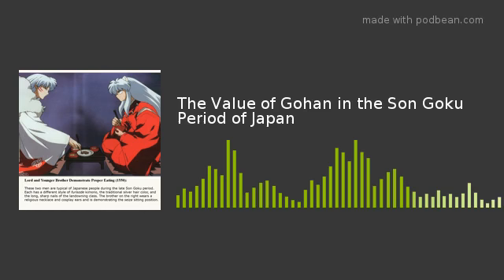The Value of Gohan in the Son Goku Period of Japan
In this episode we answer crucial questions about the Son Goku period of Japan such as what the price of a Pikachu was in terms of Gohan (rice) and precisely what year Inu Yasha took place.
Show notes